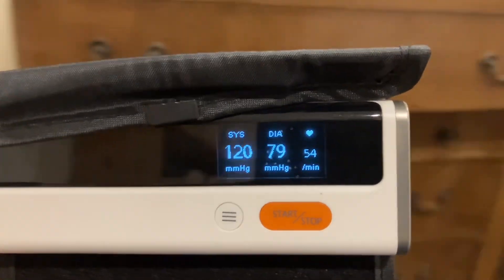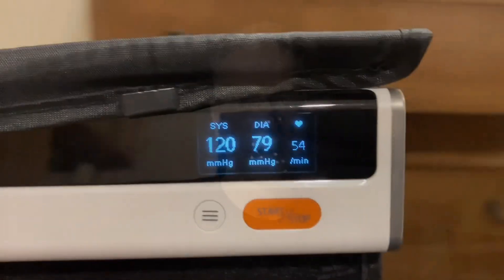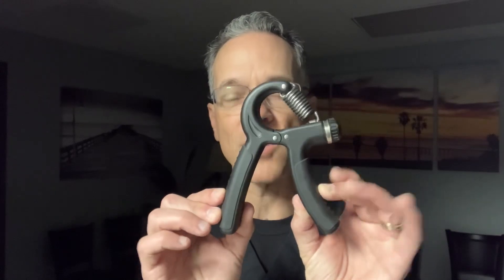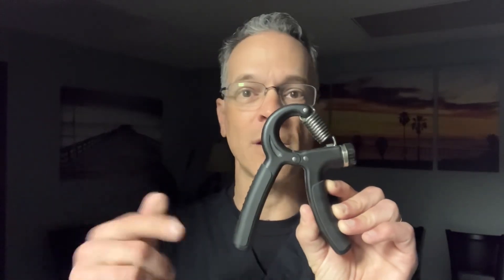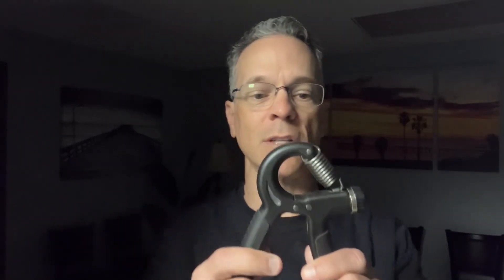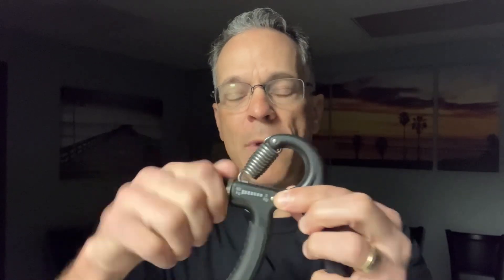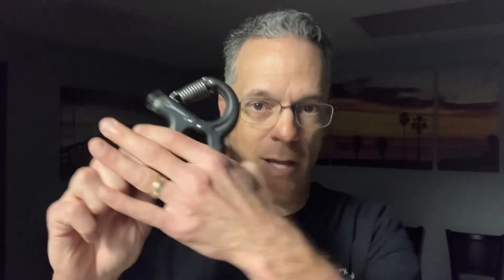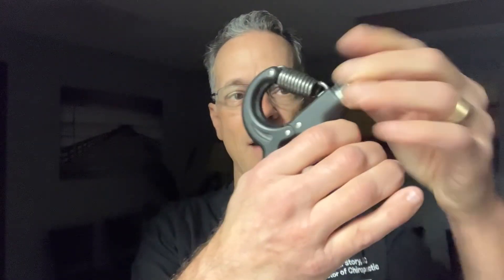2 Science-Based ways to Lower BLOOD PRESSURE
Here's where you get the hand grippers for less than $10